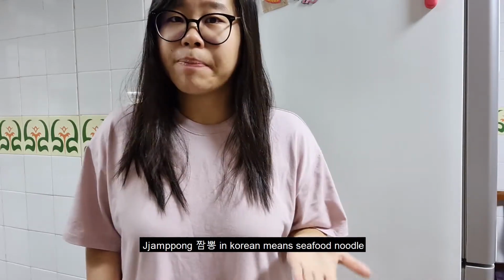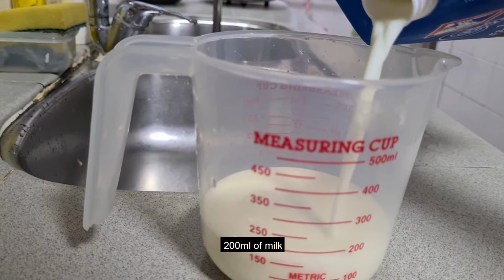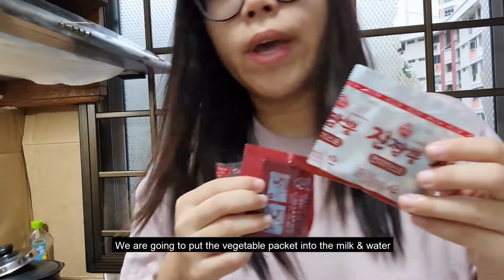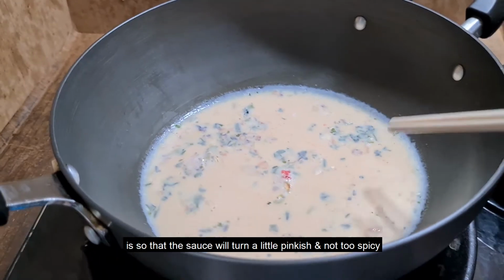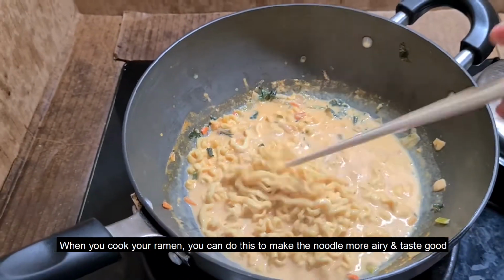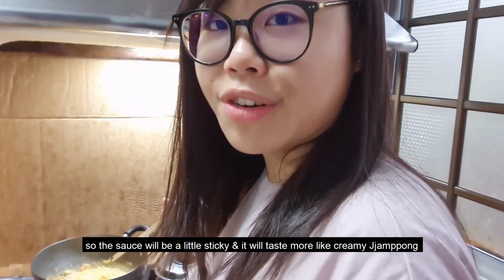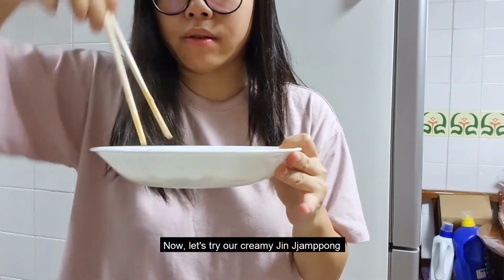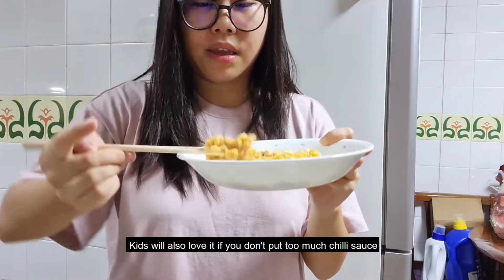Korean Mukbang Trending Creamy Jin Jjampong ramen Easy Recipe | 韓國爆紅奶油海鮮泡麵 意外爆好吃!! | SNS 핫템 크림진짬뽕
Add a slight twist to your instant ramen & make creamy jin Jjampong (Seafood noodle). Taste just like creamy pasta!

Ingredients:
1 packet of Jin Jjampong ramen (진짬뽕)
200 ml of milk
100ml of water
1 slice of cheese